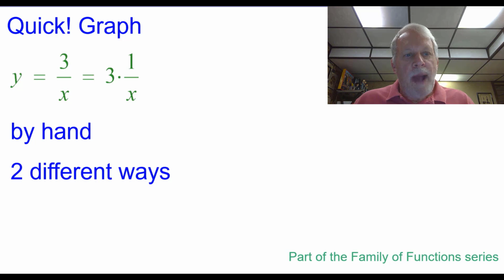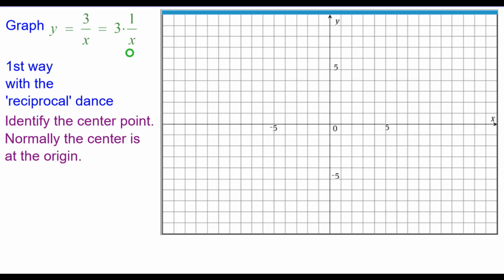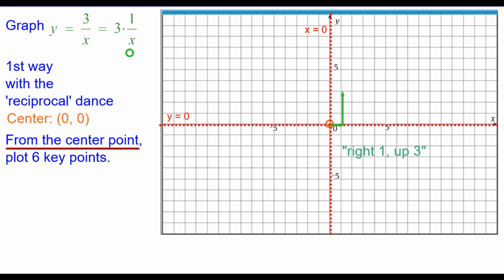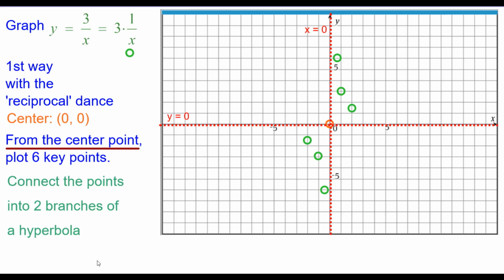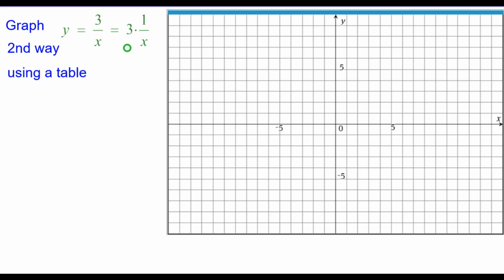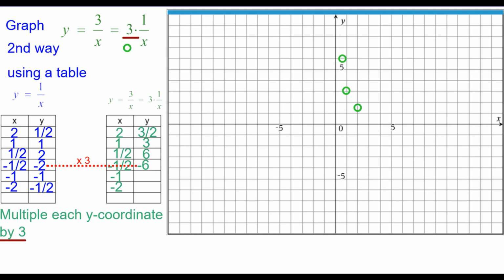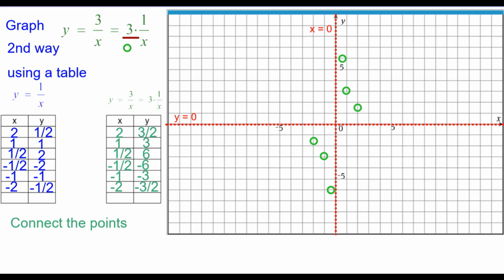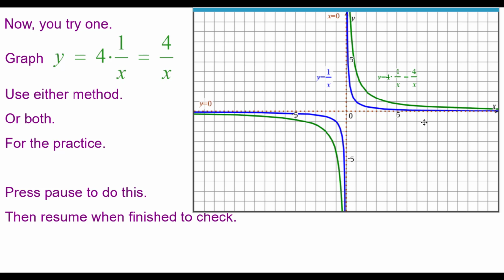Quick! Graph y=a*f(x) for f(x)=one over x for a is greater than 1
This "Quick! Graph" video explores the effect of the transformation a*f(x) on the parent function f(x)=one over x.